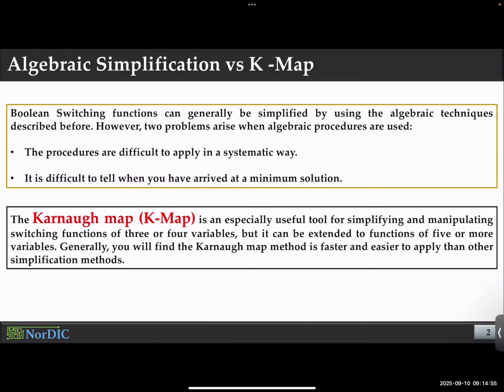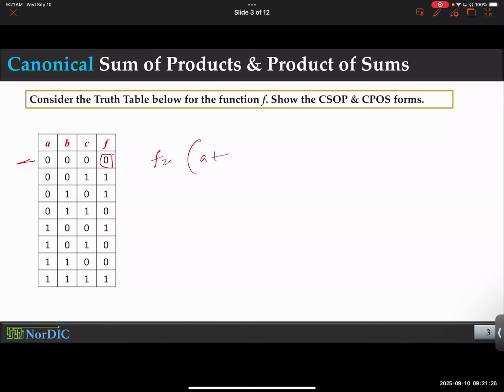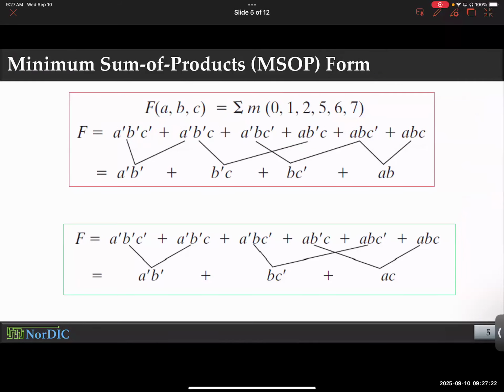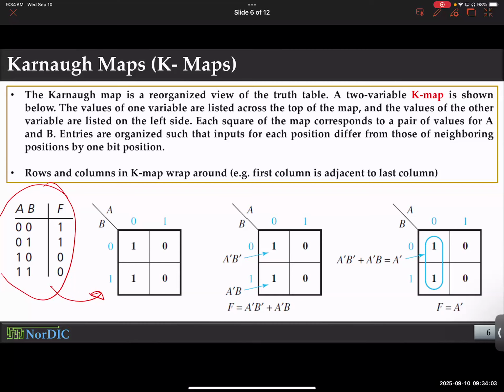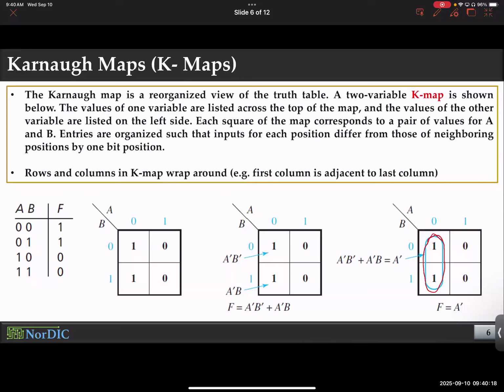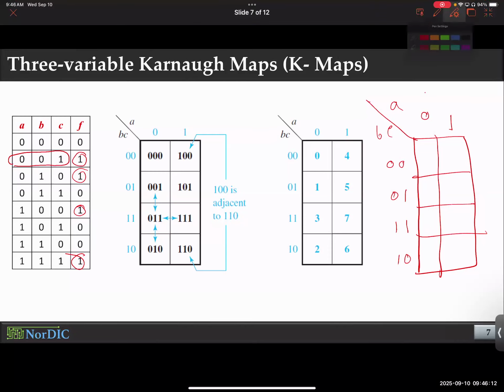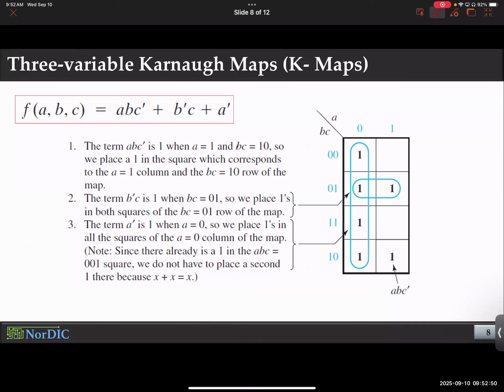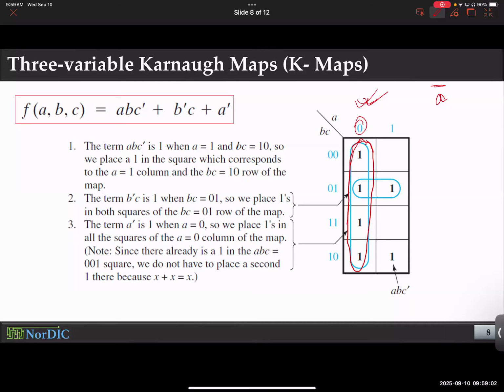Lecture 8: Karnaugh Maps